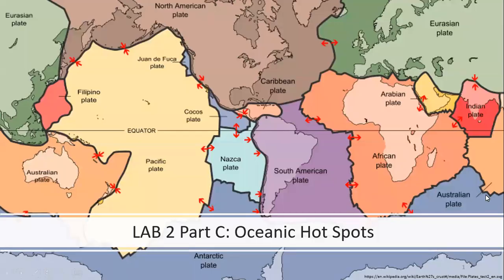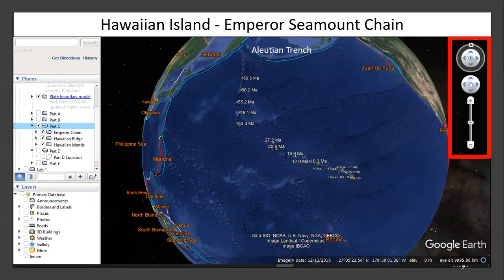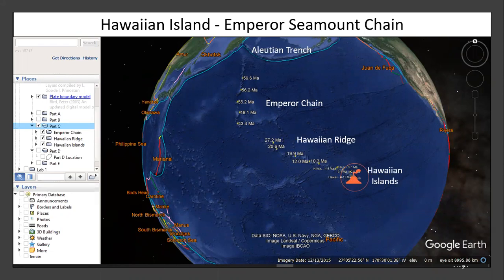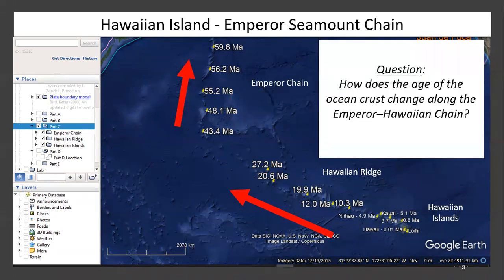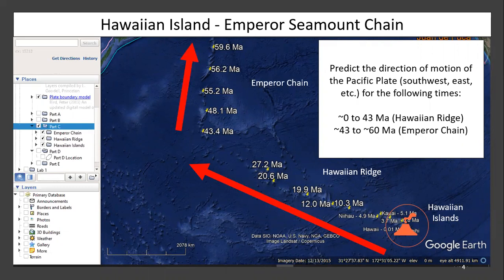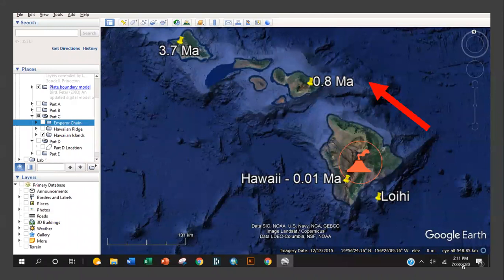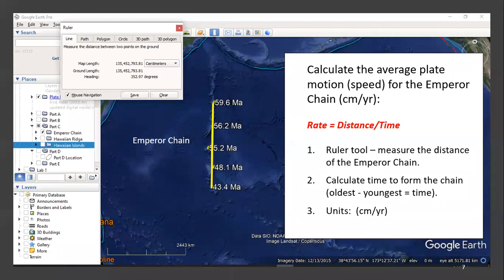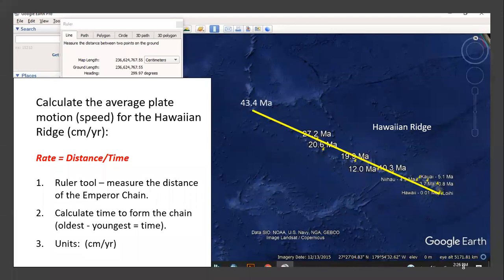Lab 2: Video 4 - Part C Oceanic Hot Spots